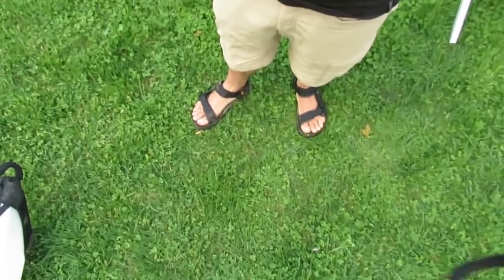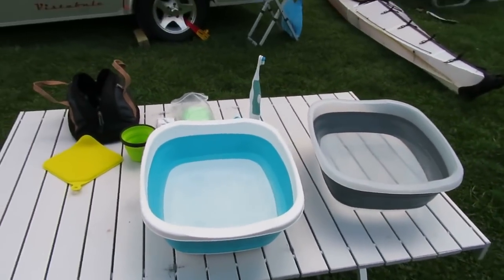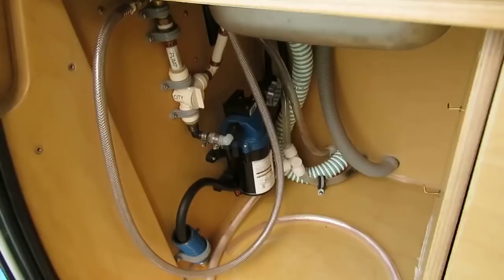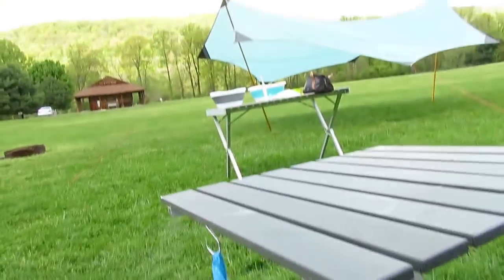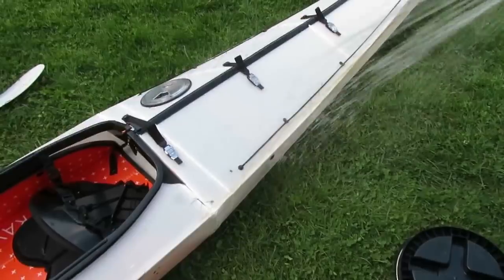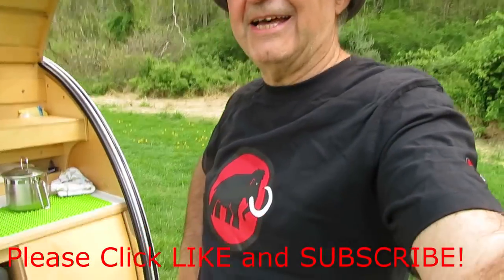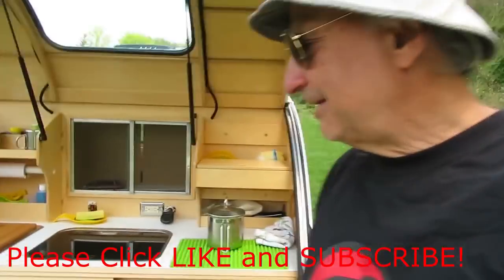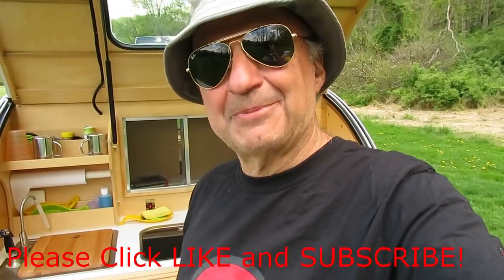How to shower with a Teardrop Trailer